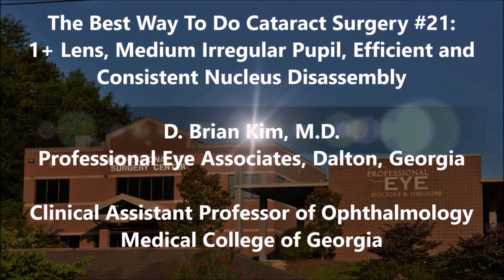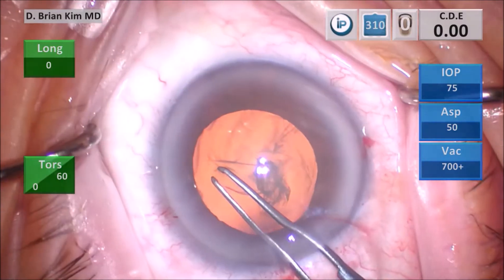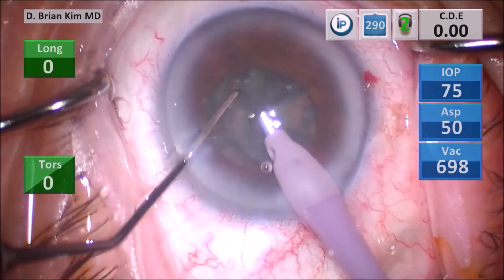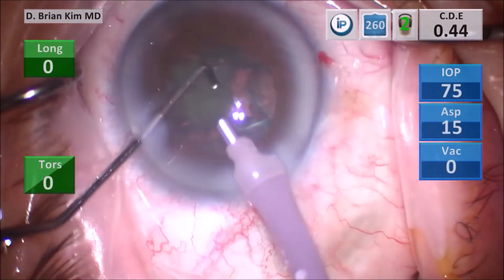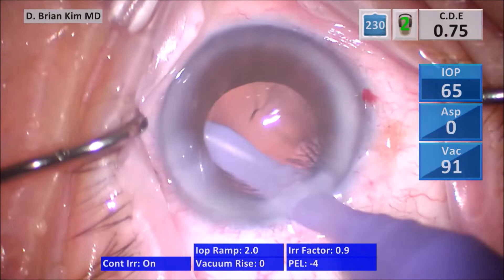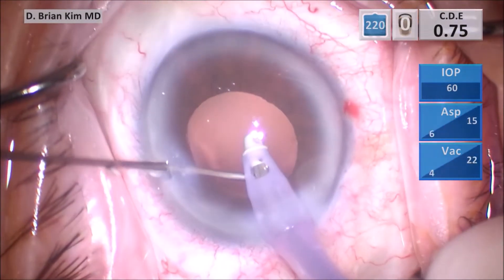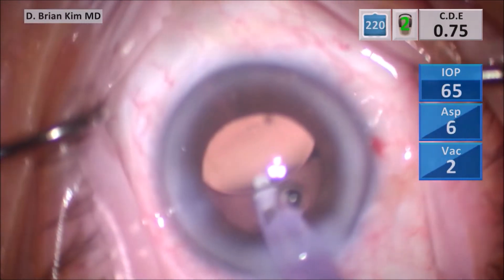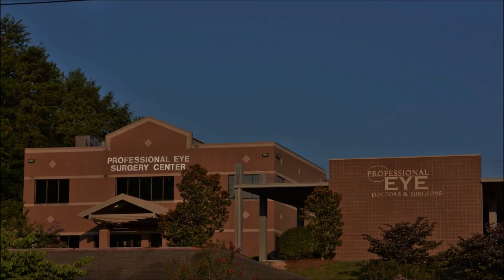The Best Way To Do Cataract Surgery #21: 2+ Lens Disassembly In A Medium Pupil